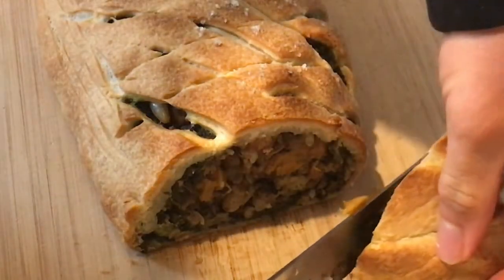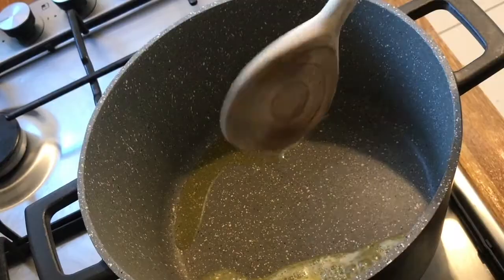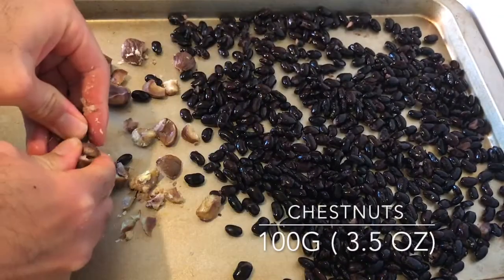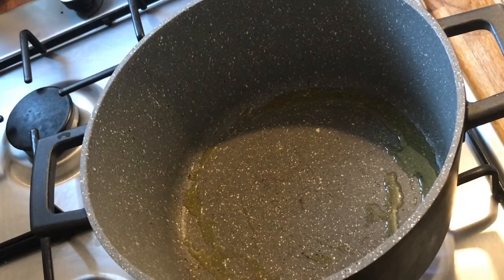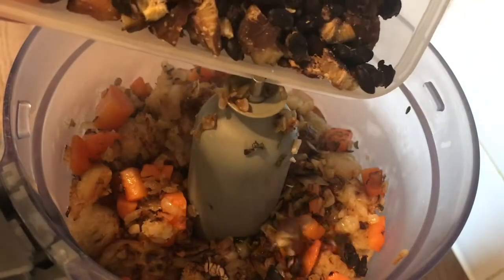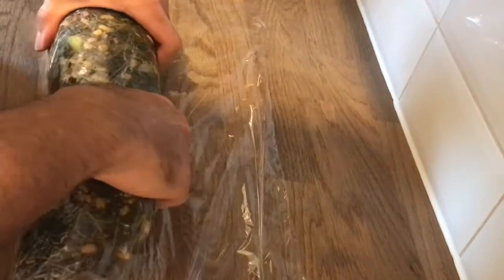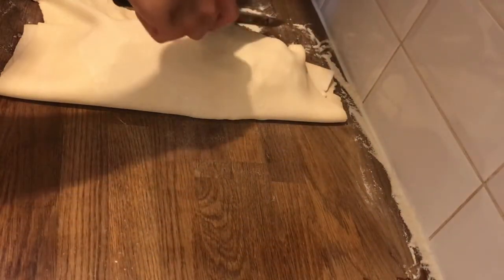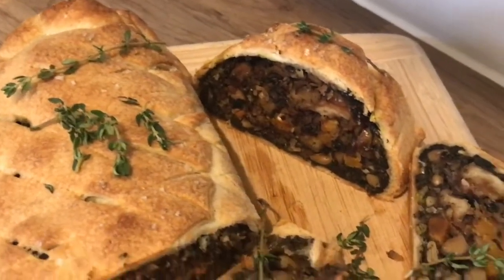Vegetable Wellington recipe easy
If your looking for a non-meat main dish for christmas this year, why not try vegetable wellington. Packed with mushroom , spinach and plenty of other flavoursome ingredients. This can even be made vegan by changing the butter for vegan butter. Why not give it a try?

1 butternut squash, peeled, descended and chopped in cubes
1 tsp chilli
2 tsp coriander seeds, cracked
3 thyme stalk leaves
3 TBSP vegetable oil
1 garlic clove, crushed

Olive oil
1 1/2 TBSP butter or vegan butter
200g (7 oz)spinach leaves
50g ( 1.7)kale leaves
1 tsp nutmeg
150g (5 oz)chestnut mushrooms, chopped finely
 2 thick slices of sourdough bread
100g (3.5)chestnuts, crumbled
2 garlic cloves, chopped
2 sprigs rosemary, leaves and chopped
3 sage leaves, chopped
2 carrots, peeled and chopped
500g puff pastry
1 lemon zest and juice
2 onions, chopped
60ml (1/4) vegetable stock
50g ( 3 tbsp) toasted pine nuts
1/2 can of Black Beans, drained
 1 tsp balsamic

Vegan egg wash

2 tsp water
2 tsp flour